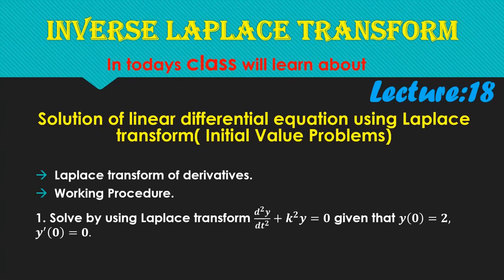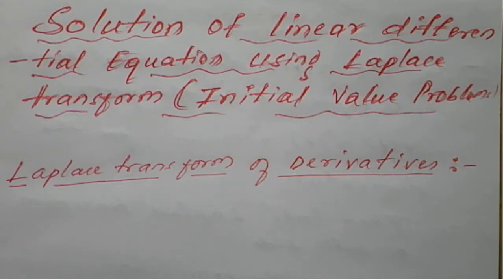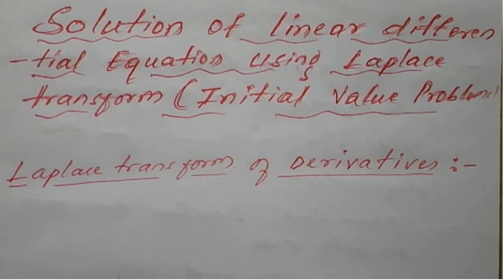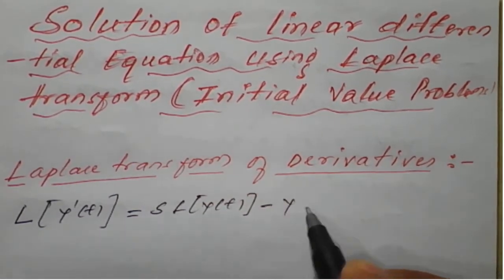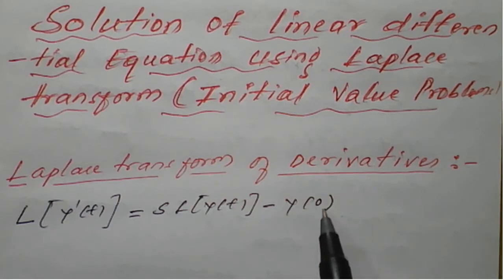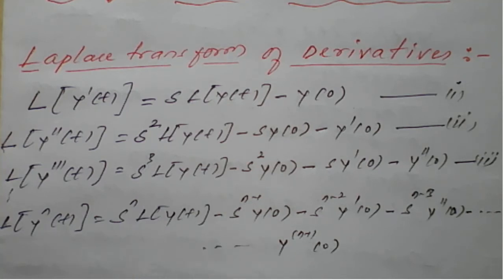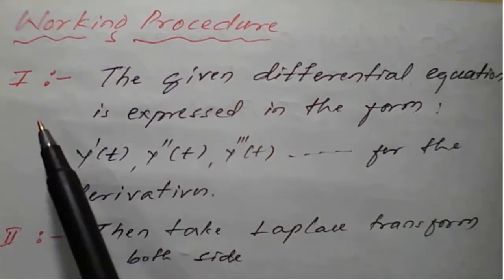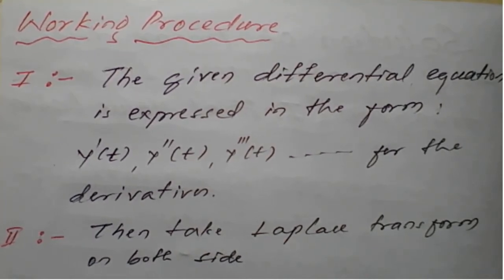Lecture#18 | Solution of linear differential equation | using | Laplace transform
18MAT31:Module:1:---  Solution of linear differential equation using Laplace transform.